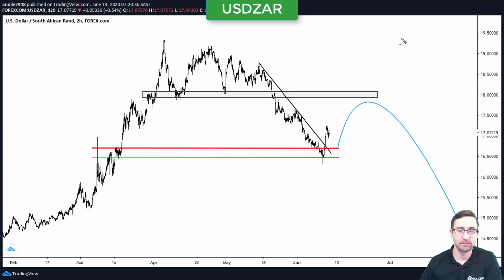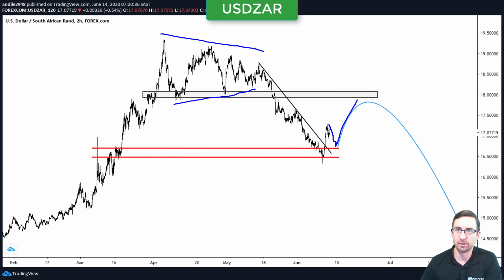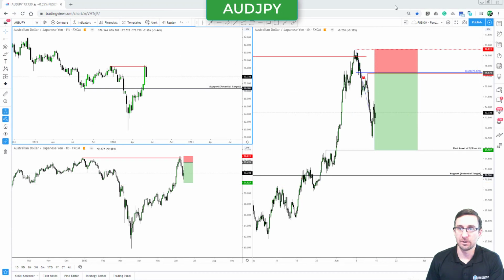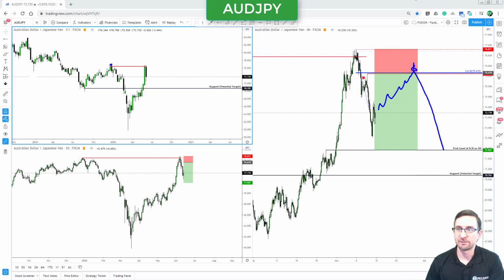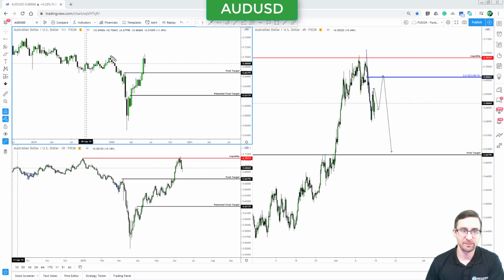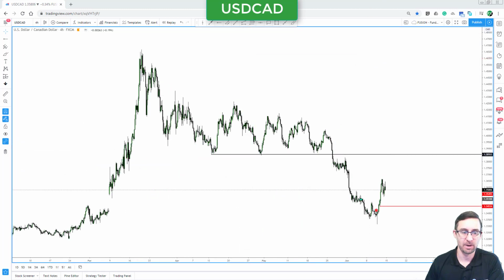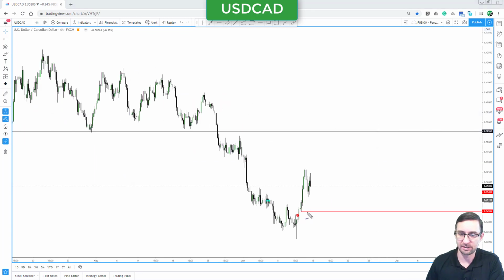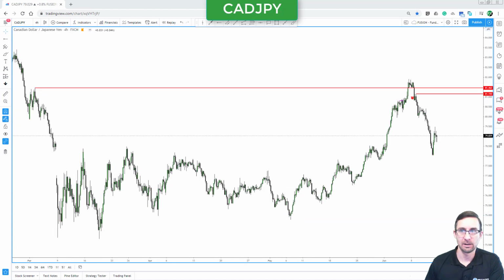Weekly Forex Setups Episode: 15 - 19 Jun 2020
SETUPS: USDZAR, GBPZAR, AUDJPY, AUDUSD, USDCAD, CADJPY